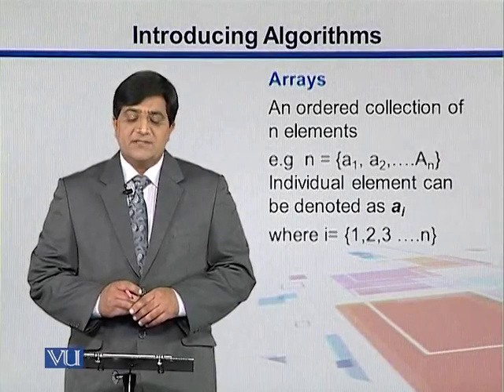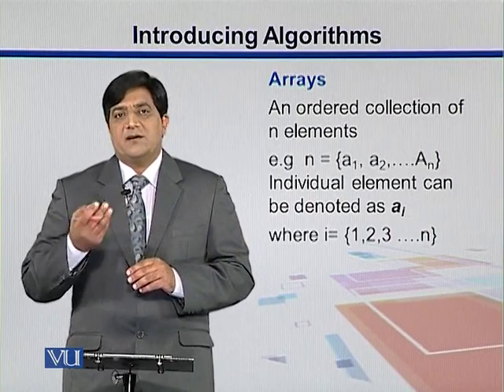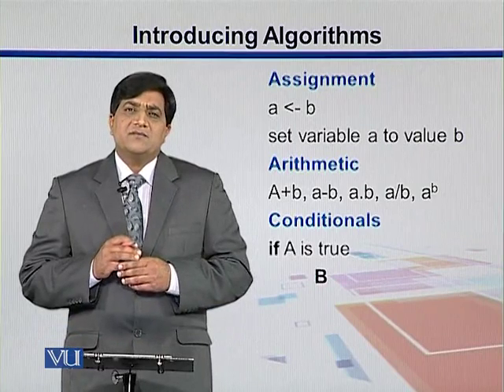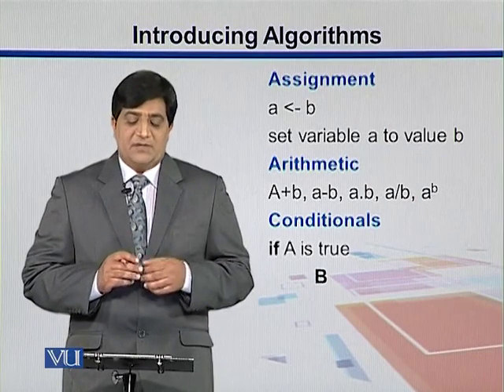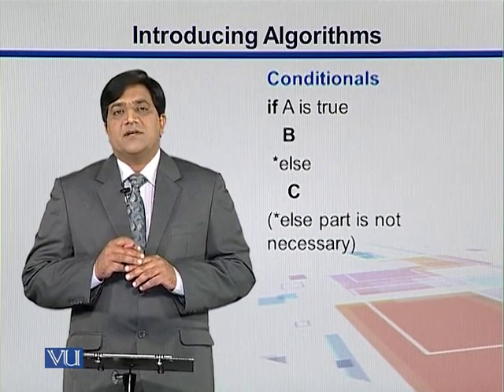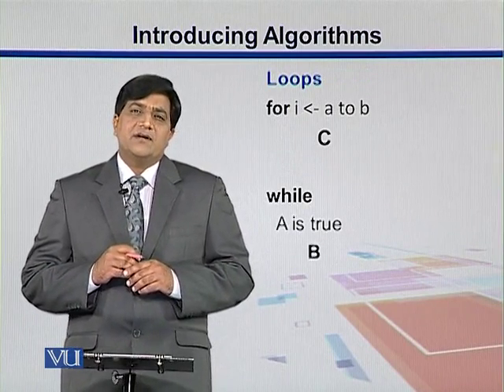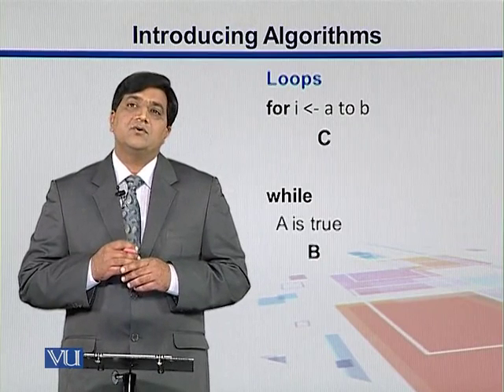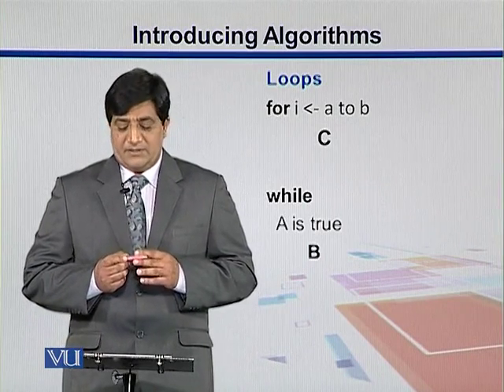Topic 14 (BIF733 - Bioinformatics I (Essentials of Genome Informatics))